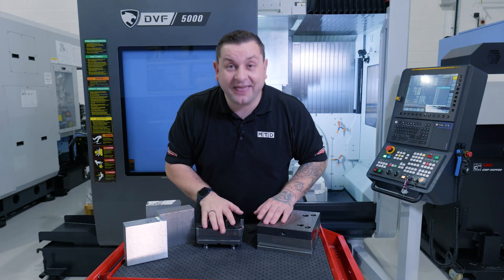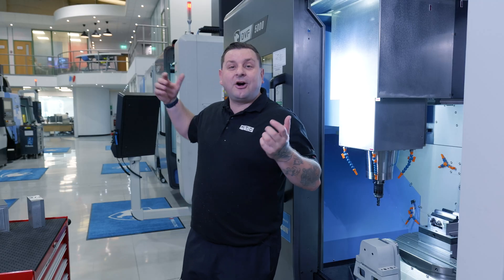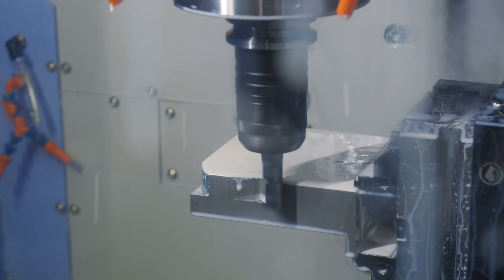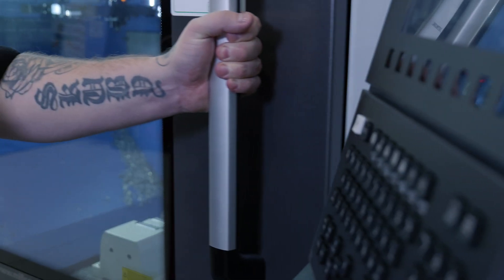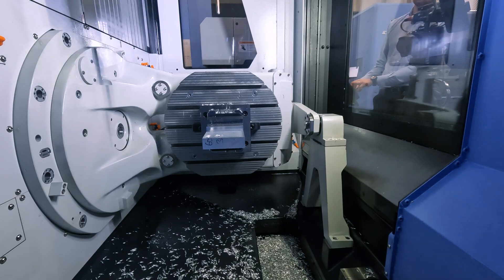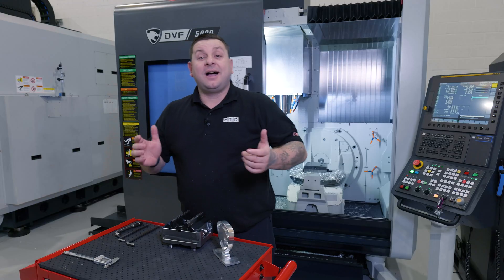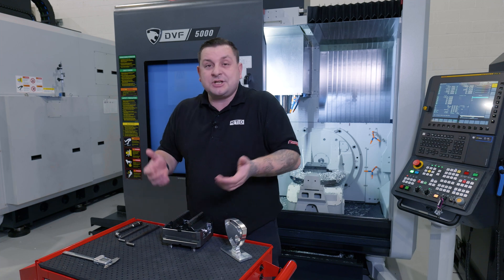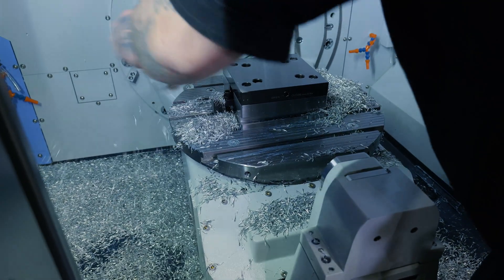🔴 MAN vs VICE 2: The five-axis edition!! 🔴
This vice is a first step into five-axis clamping, and Bison UK sold five sets at last years Southern Manufacturing show! Let’s find out why customers are so happy with it…

What better way to test a vice than by using it to machine a beautiful solid part? MTDCNC’s Tom Skubala did just that for a part made on the DN Solutions DVF-5000 from Mills CNC – holding on just 3mm!

Contact Bison UK if you want to see this amazing clamping system in action.